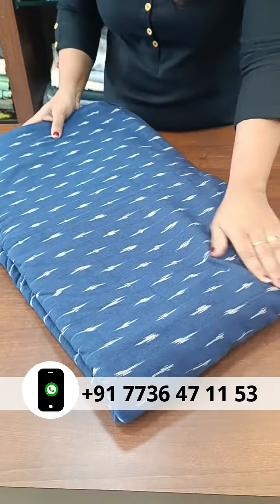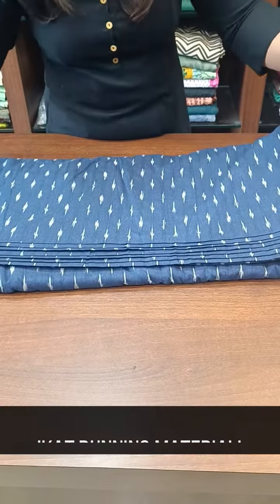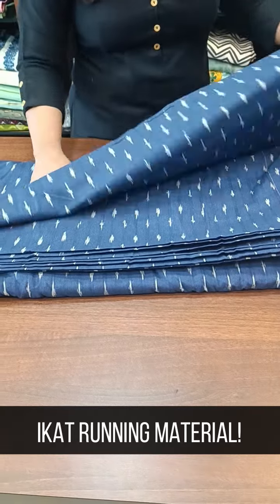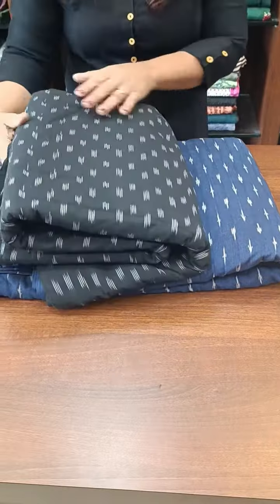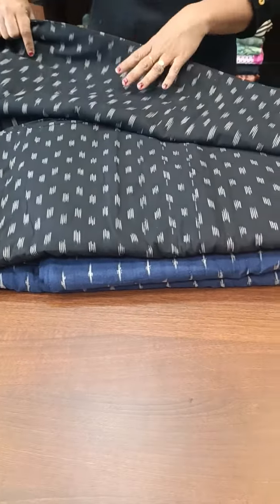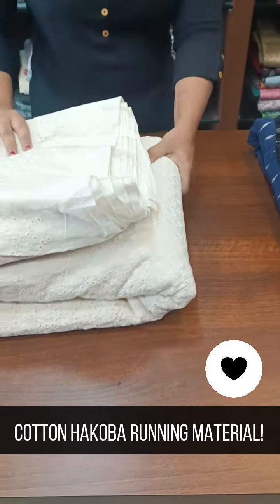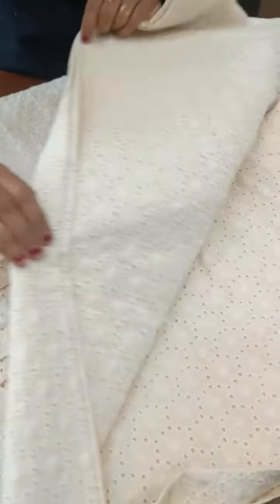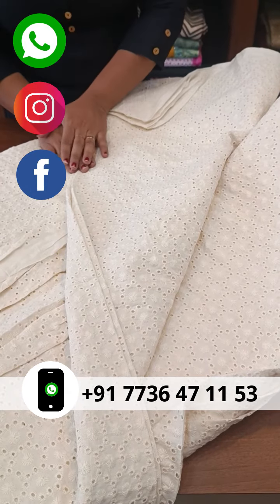Latest and trending running materials collections!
👉 cotton running materials  (🔥Price. 280 & 350🔥)

To order or know more about the products, please click on the Messenger button below 👇.